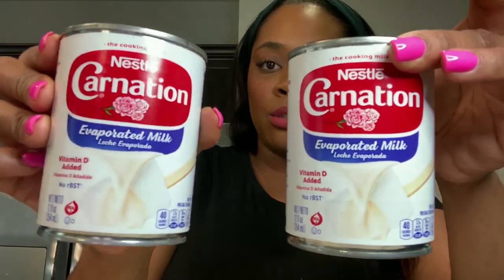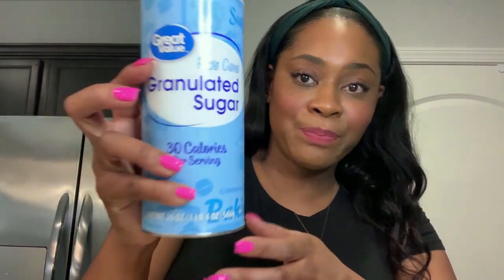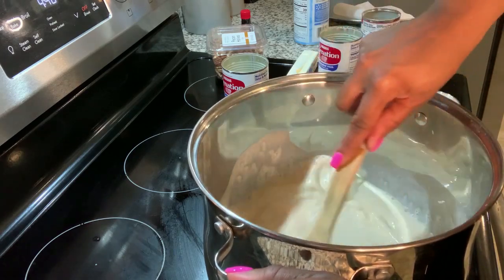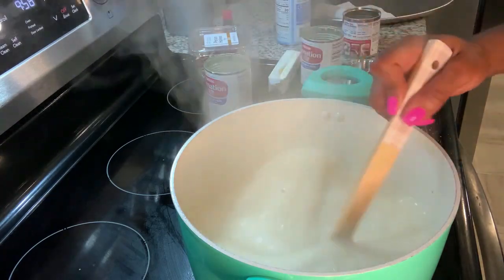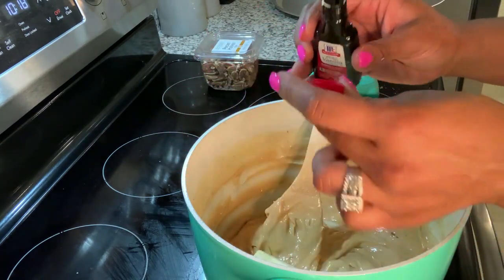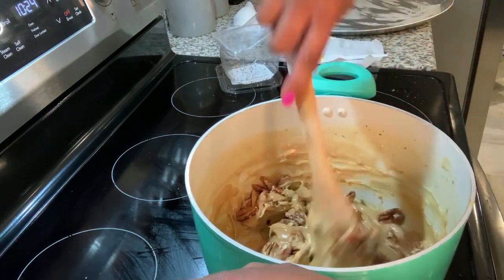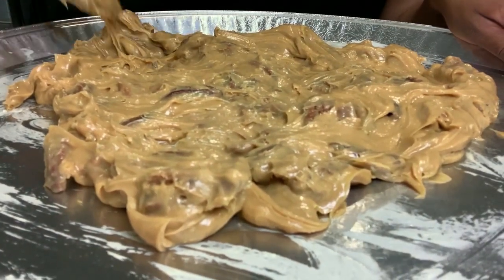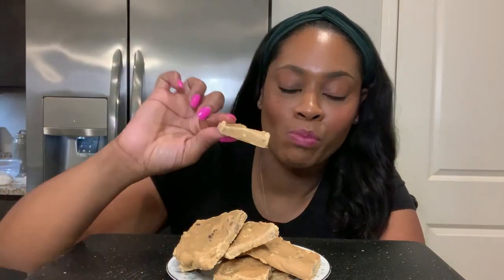Pecan Candy | How To Make Pecan Candy | COOKING & EATING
What is up my Mardi Gras Krewe, I'm back with another banger for youuu!!!

Amazon Wish List:

Mail:
Gray La 70359